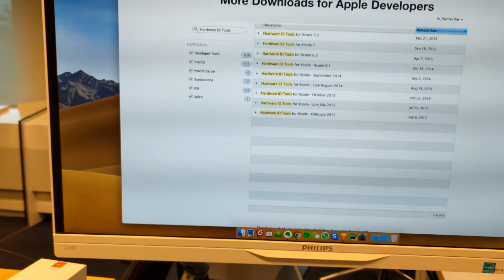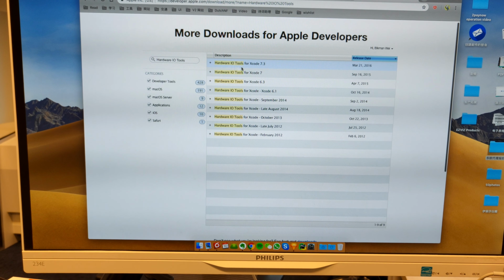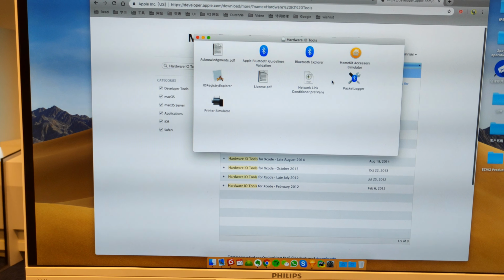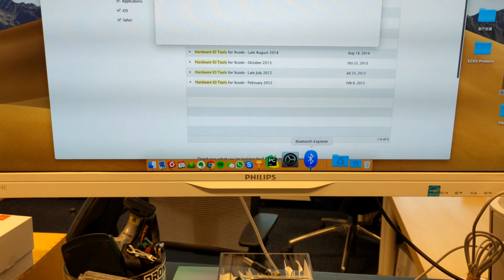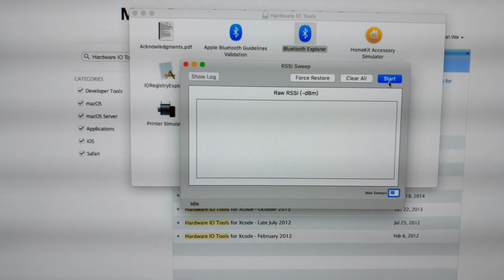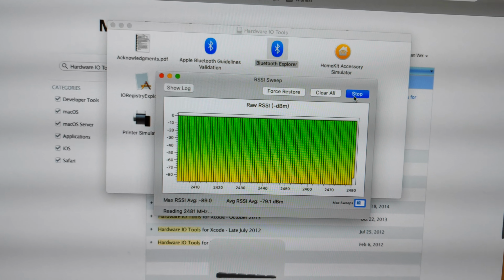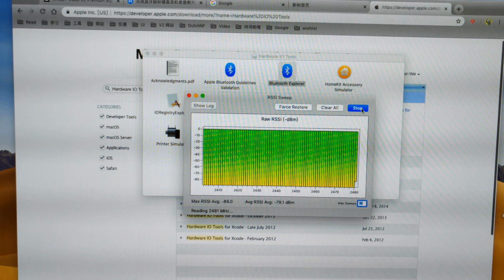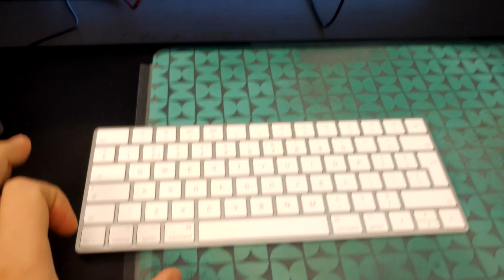Mac bluetooth disconnecting problem and fix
This video is for fixing a Bluetooth connection problem on Mac OS:
Time to time all Bluetooth devices got disconnected at the same time and the only way to get reconnected is to restart the Mac.

#Fix //update Nov-2019//
[download Hardware IO Tools]
!! you need to log-in first !! (May 2020 Update)
I don't remember how I got the apple developer account, but I think you will manage to do the same.

//Update May-2020//
After all these years I find 1. this solution does not fix the problem entirely, but much better than before. 2. this problem still exists in new MacBooks (2019).